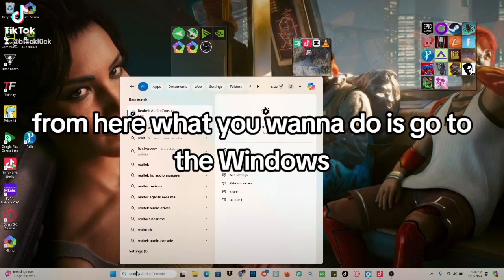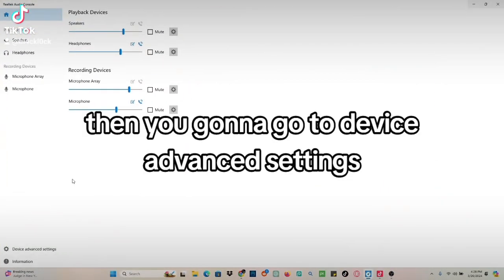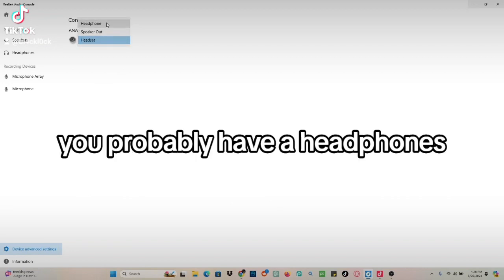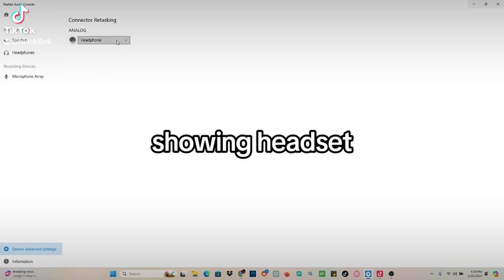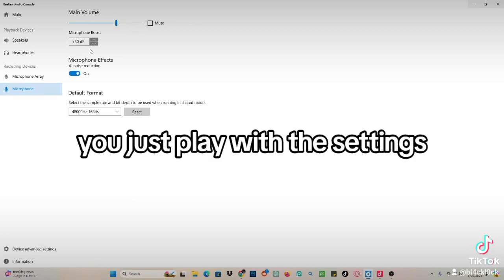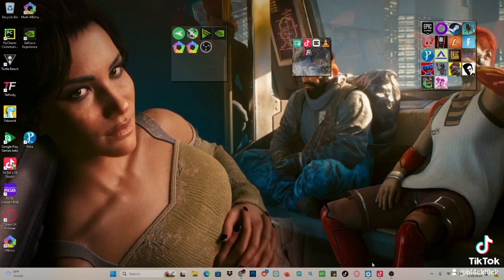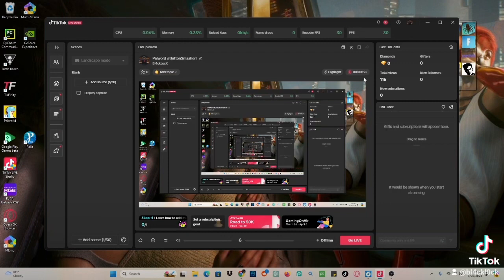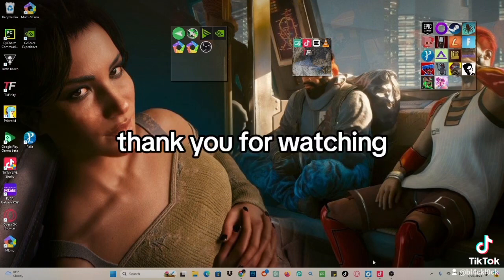Laptop Not recognizing Microphone on headset Fix (2024) March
This is a fix for your laptop no using your headset mic and only using the built in mic.  When your laptop Only show Microphone Array as an option for audio input.